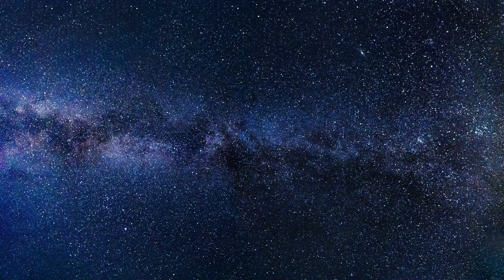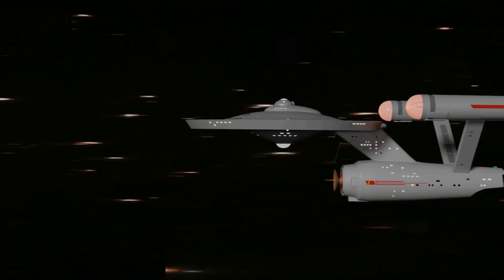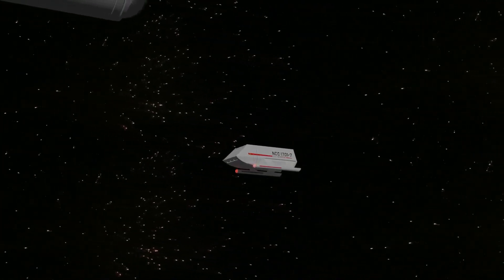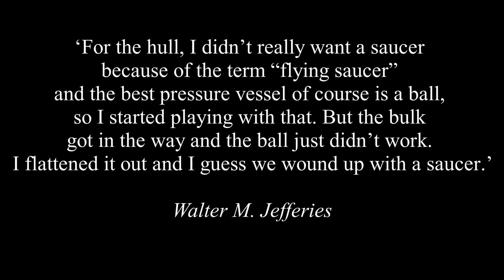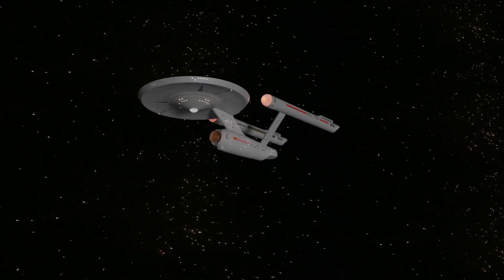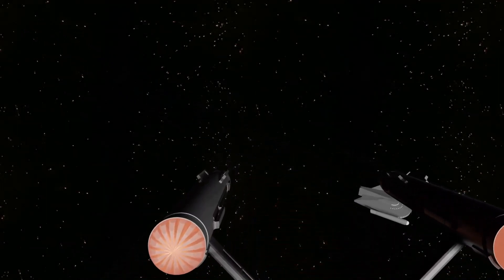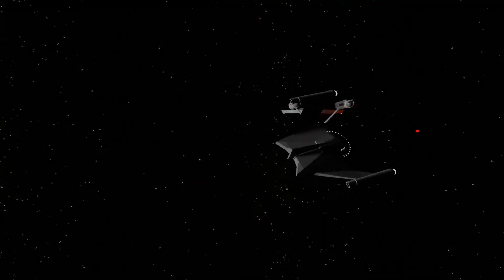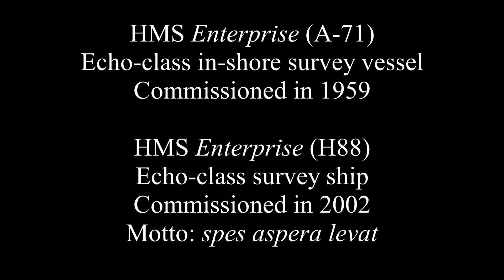The Enterprise of Star Trek: a design icon of science-fiction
In this video, we shall take a look at the original Starship Enterprise, which flew on to our screens in the 1960s. Designed by Matt Jefferies to a brief from Gene Roddenberry, it is recreated here using my rudimentary Blender skills.